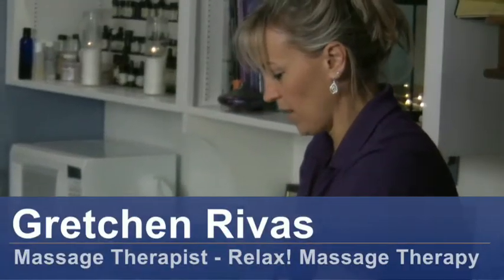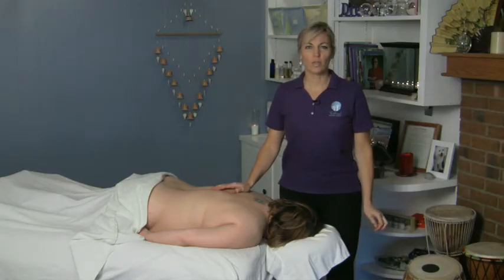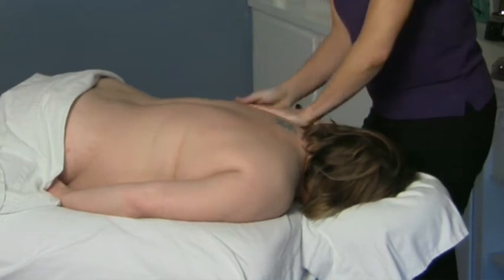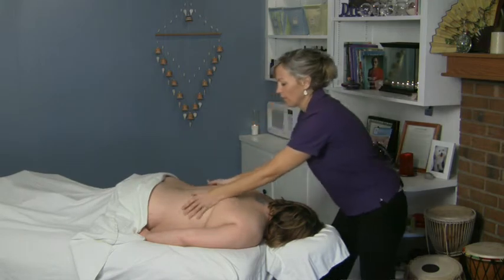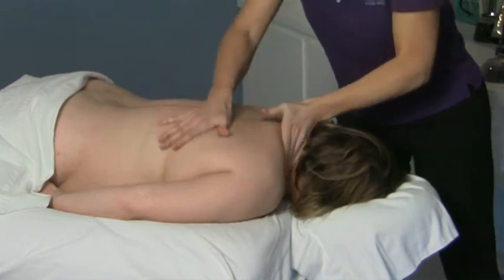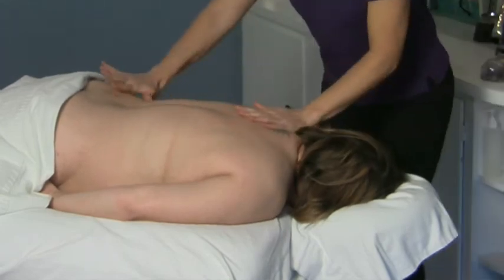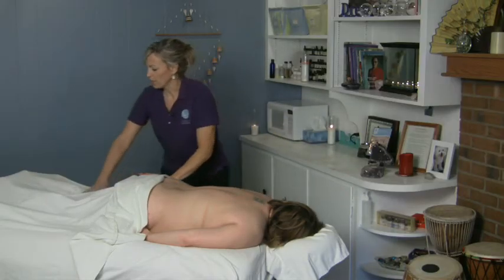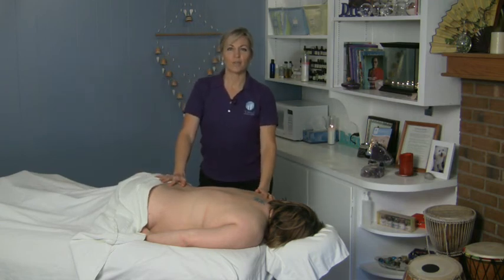Massage Techniques : Connecting Massage Movements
When giving a massage, it's important to make sure that the massage strokes connect so that the body feels connected from one part to the next. Learn about performing connecting body strokes with help from a massage therapist in this free video on connecting massage techniques.